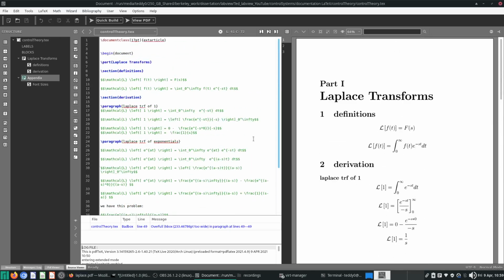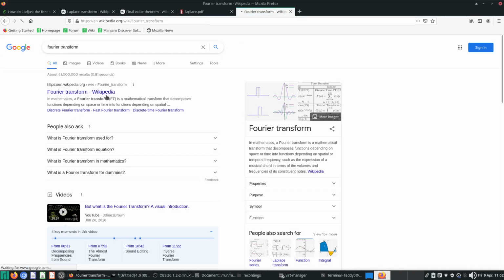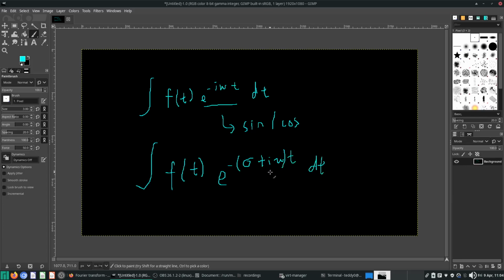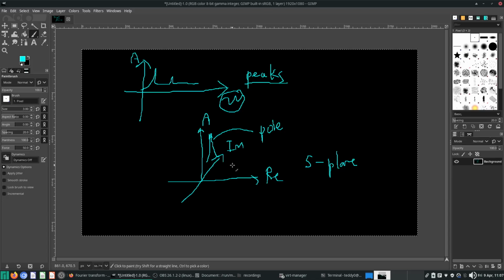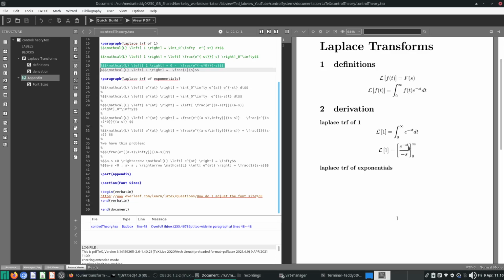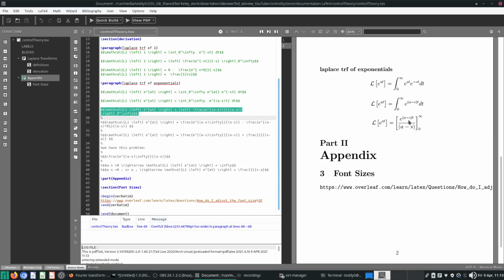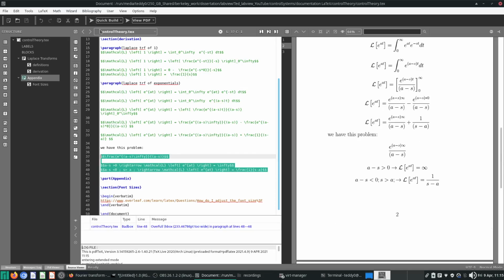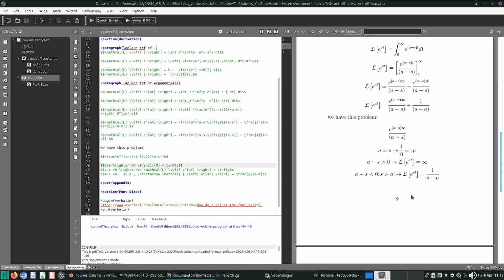Laplace Transforms 1 - basic intuition and derivation of laplace transforms